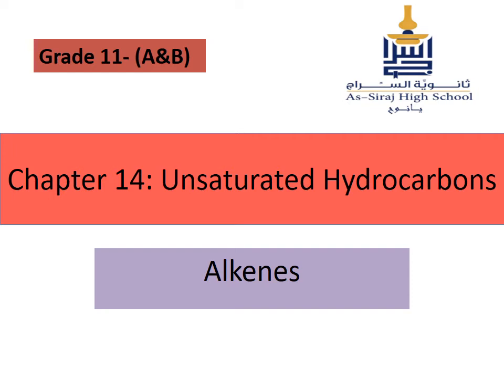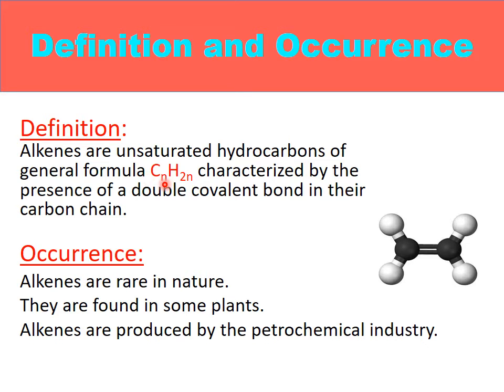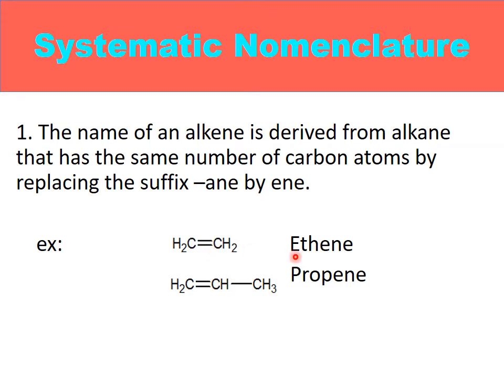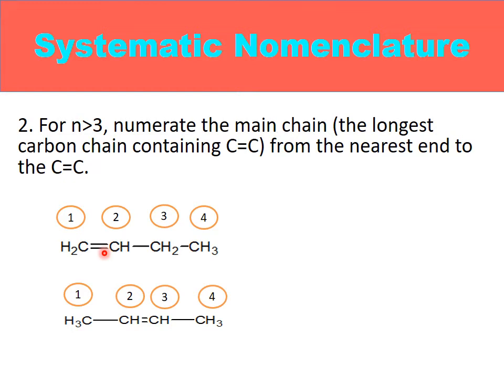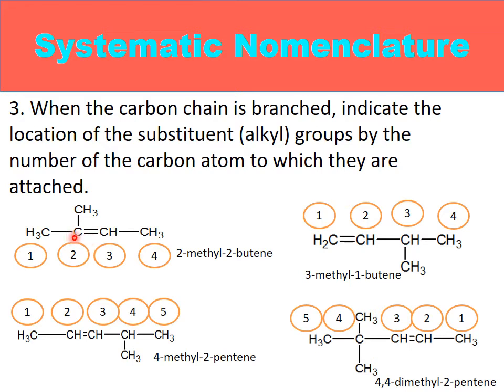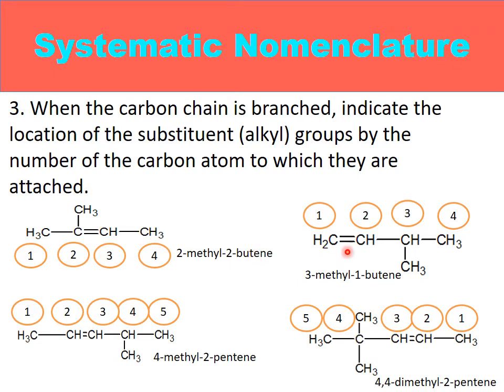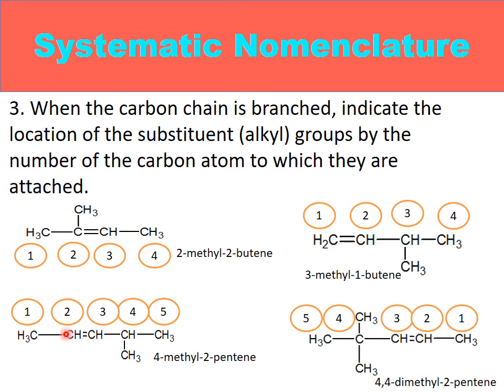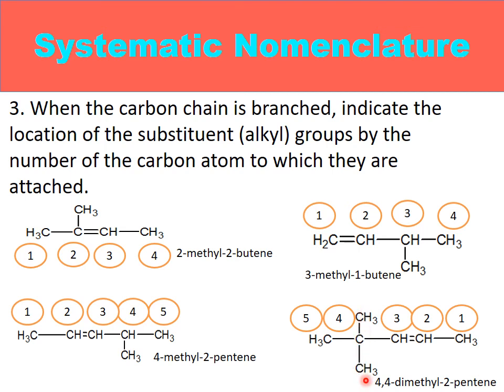Chemistry: Alkenes (1) Grade 11